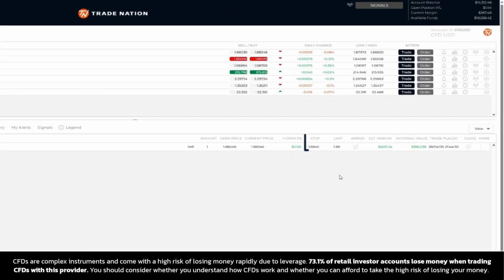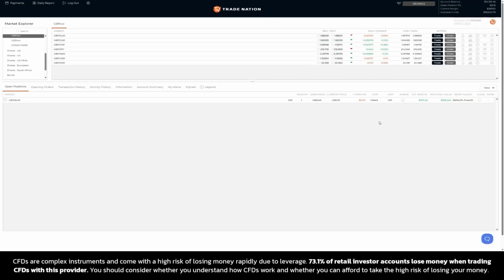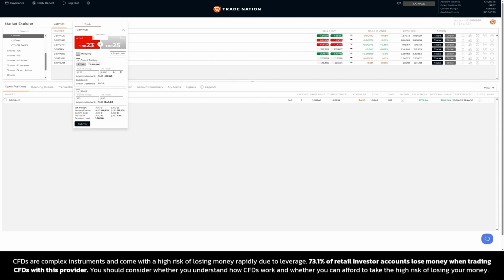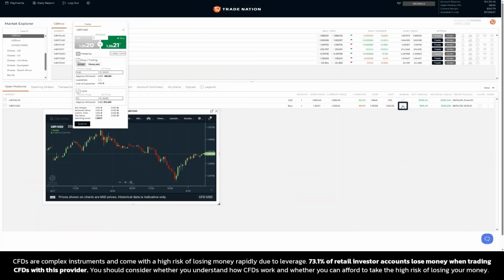How to modify stop loss and take profit on TN Trader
Learn how to modify your stop-loss and take-profit levels on TN Trader after a trade is already open. This short tutorial shows how to amend an existing position, adjust your exit levels, and update your trade management without closing the position.

We cover how to access the open trade, use the amend option, reopen the trade ticket, and change the current stop-loss or take-profit level directly from the platform. This is useful when market conditions change, price moves in your favour, or your original target no longer matches the structure on the chart.

Stop-loss and take-profit orders are key risk management tools on TN Trader, helping you control exposure, protect open positions, and manage potential exits more clearly. By learning how to update these levels, you can keep your trading workflow simple while staying focused on risk, timing, and trade management.